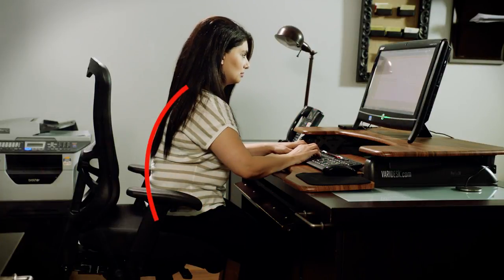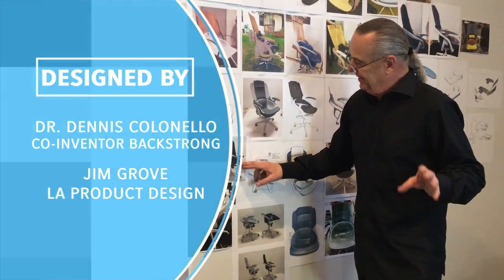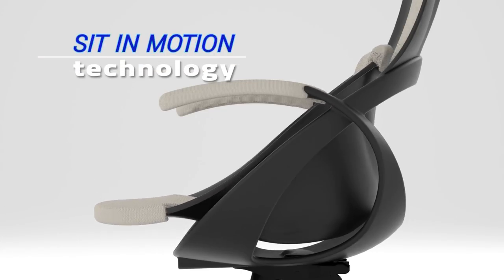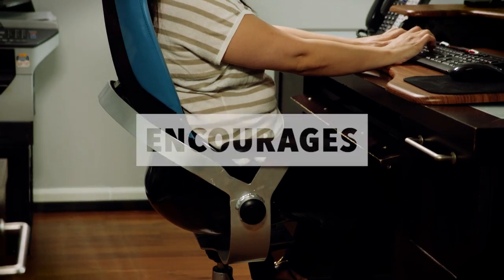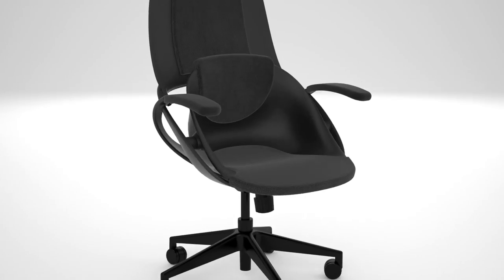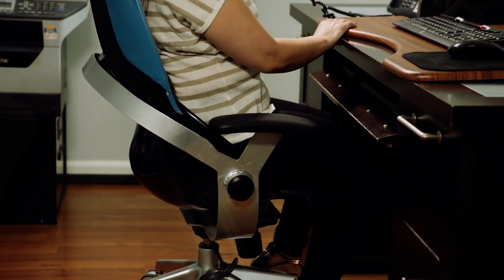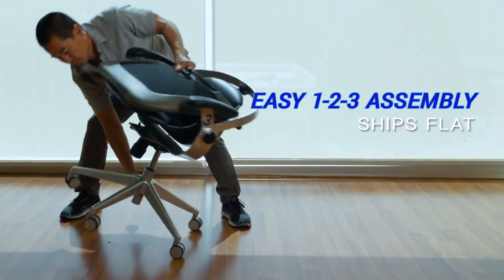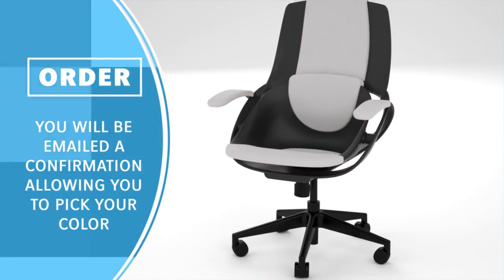Backstrong Kickstarter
The Problem: Your back is killing you, literally. Your office chair is the weapon

Google “Sitting Epidemic” and you’ll instantly discover that your health is being destroyed if you have any kind of job that encourages or requires long sedentary periods of time in a chair. Sitting is killing you. 99% of the chairs you sit on lock your pelvis in place. You become part of the chair.

You lose mobility and support and your lower spine curves, caves and quits. Your abs and core go soft. You hunch. Worst of all you are not remotely aware of it.

You don’t need a chair with a revolutionary supportive back. You need one with a revolutionary solution for your bottom. It’s true.

The Solution: The Back Strong Chair with Sit in Motion Technology.
The designers of this chair started where you start when you sit, the butt. They built a chair with a function moving saddle, which hangs from the arms of the chair, at the natural point near your hip joins your pelvis. It looks like a regular high-end office chair but when you sit in motion, you’ll feel the difference instantly.